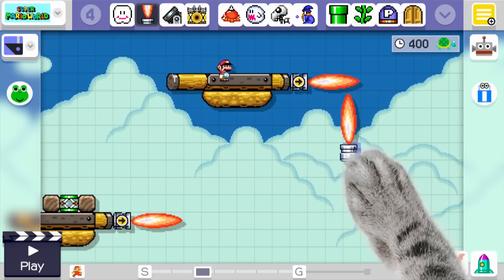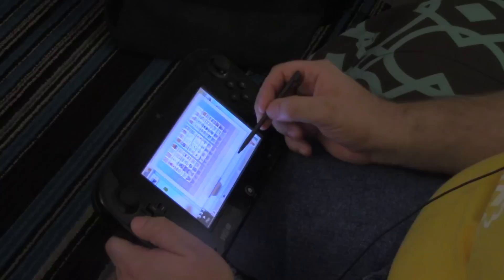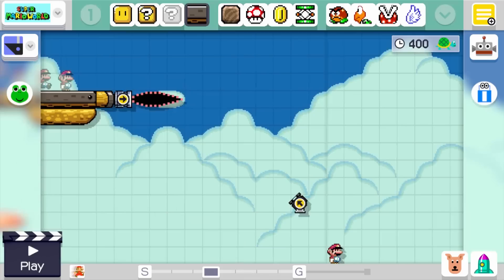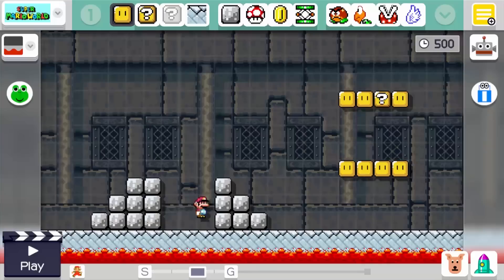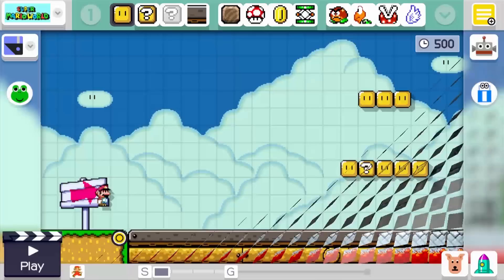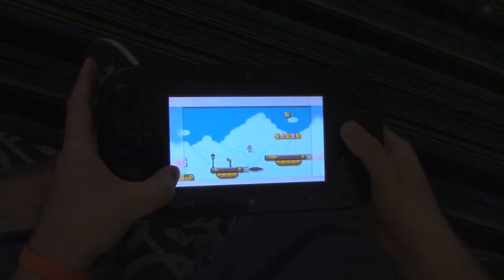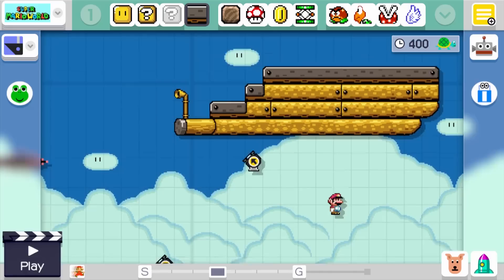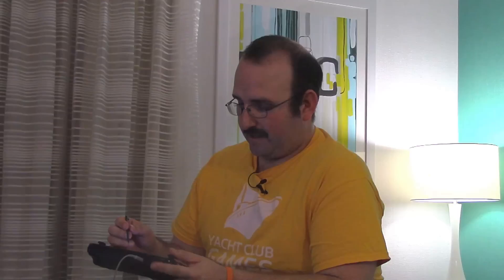Shovel Knight Level Designer Plays Mario Maker – Devs Make Mario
This week, Yacht Club Games level designer Michael Herbster, the man responsible for much of Shovel Knight's level design, builds us a stage in Super Mario Maker.